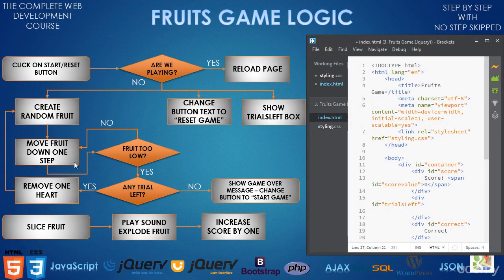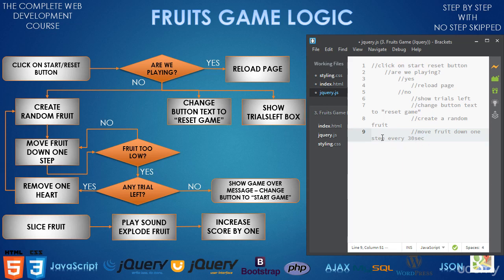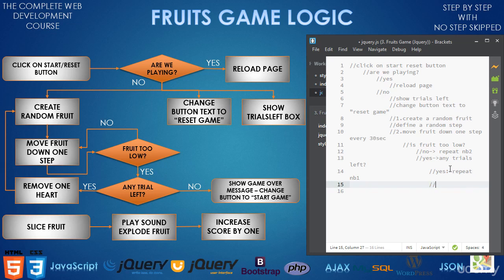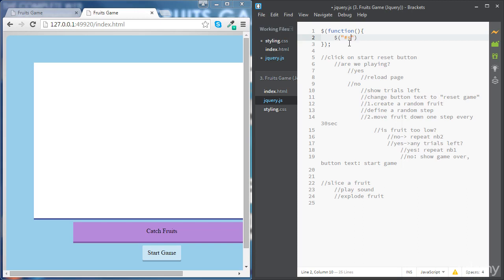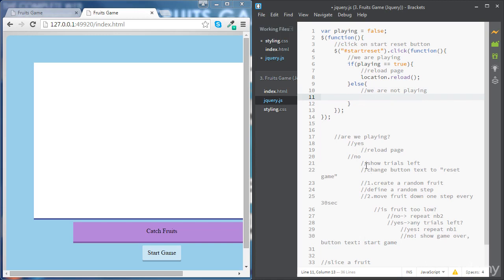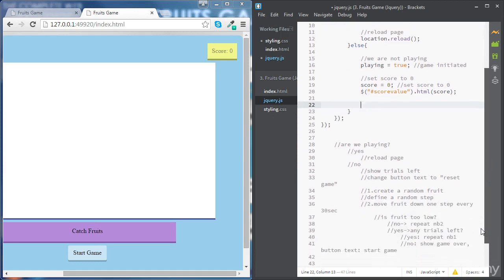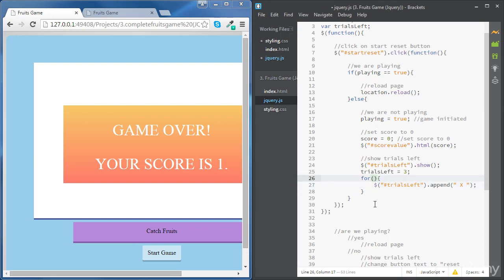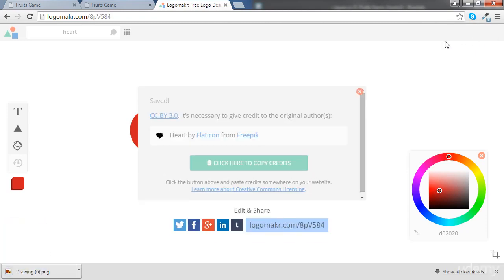123 jQuery Code 1